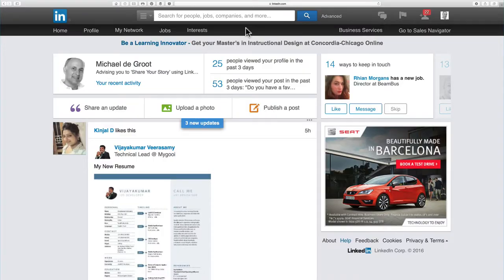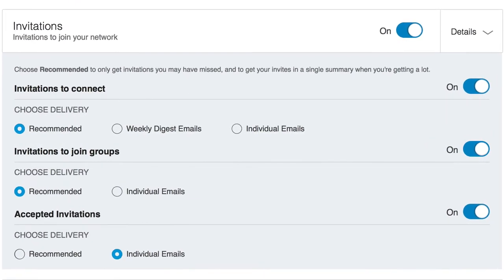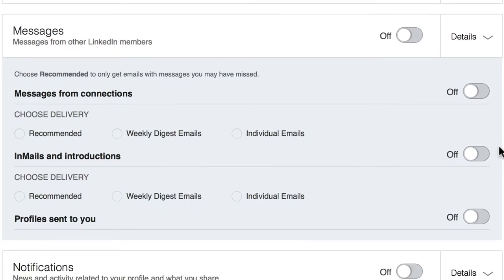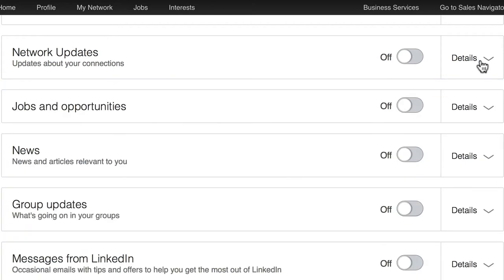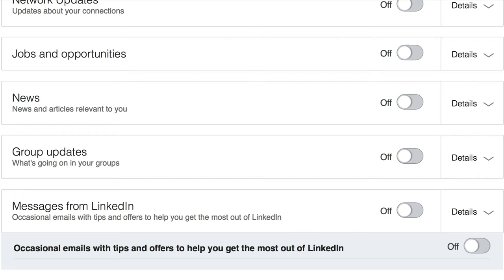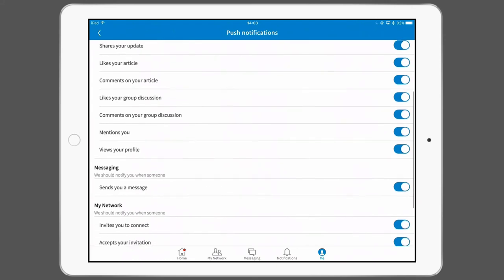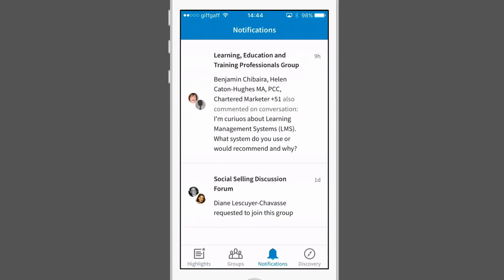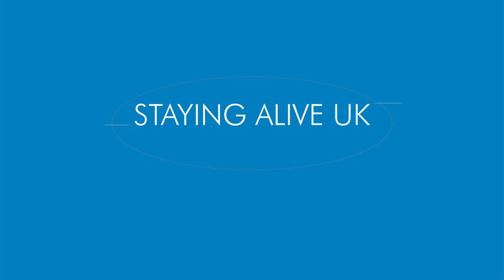Tutorial LinkedIn Email - Communication Settings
Switch off the LinkedIn emails and interact with messages and notifications through the LinkedIn app, reducing significantly the amount of emails you receive from LinkedIn and improving your productivity! search: @stayingaliveuk